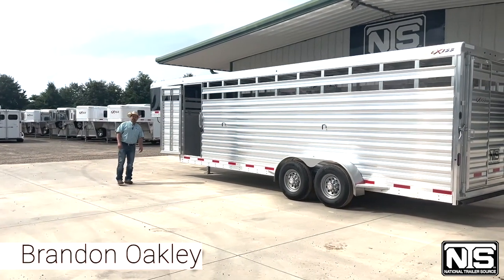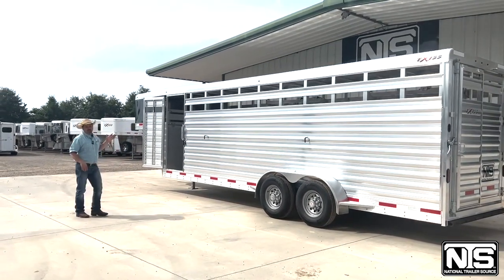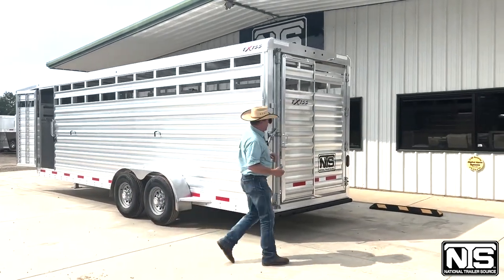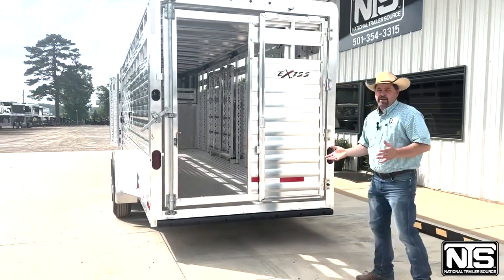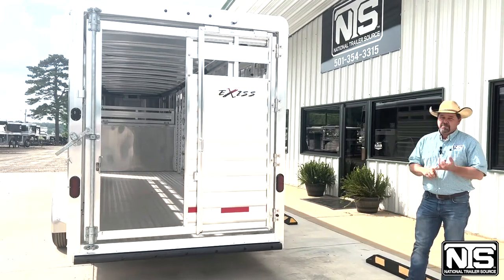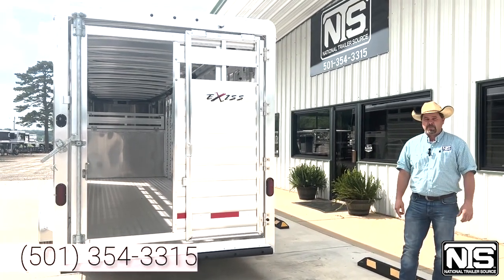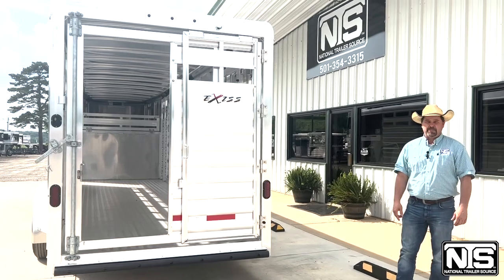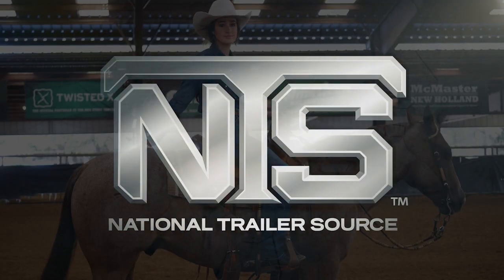2023 Exiss 24' Livestock Gooseneck Trailer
Take a look at this Exiss 24' Livestock Gooseneck Trailer for yourself at National Trailer Source in Atkins, AR.

2023 Exiss 24' Livestock Gooseneck Trailer
$28,799